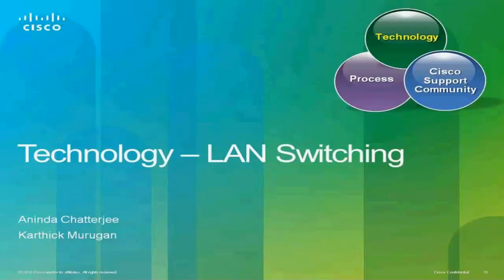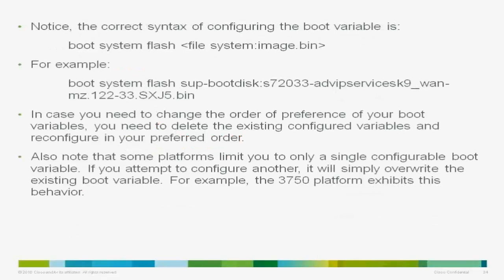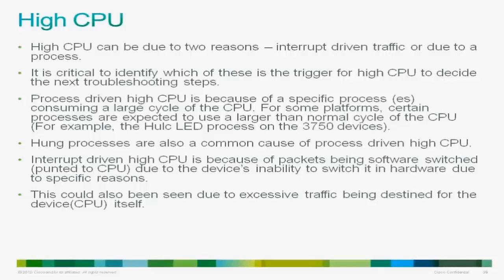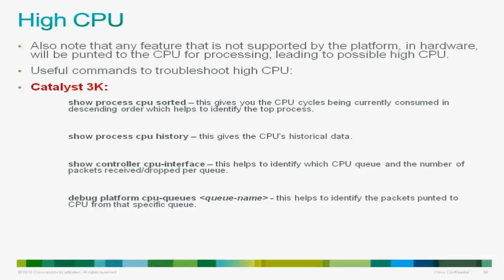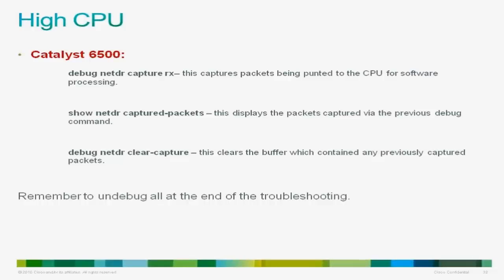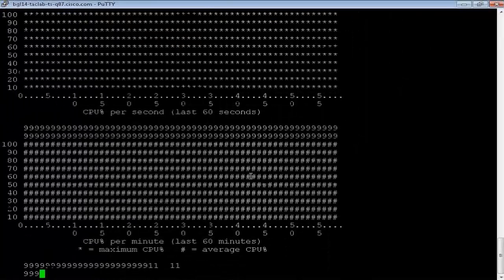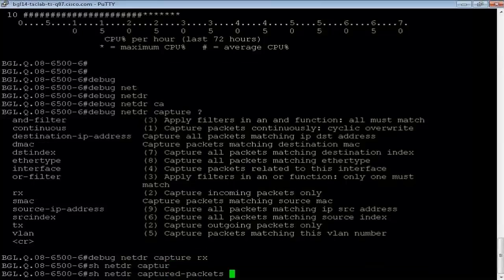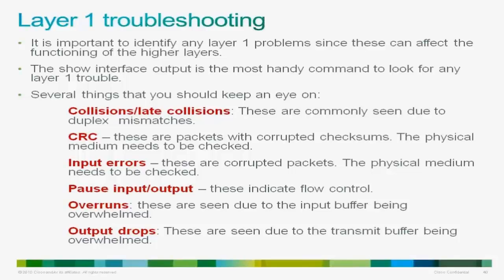Troubleshooting and Upgradation on Cisco LAN switches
n this video Cisco Technical Experts Aninda Chatterjee & Karthick Murugan cover:

1) IOS upgrade

2) High CPU

3) Crashes

4) Layer 1 troubleshooting